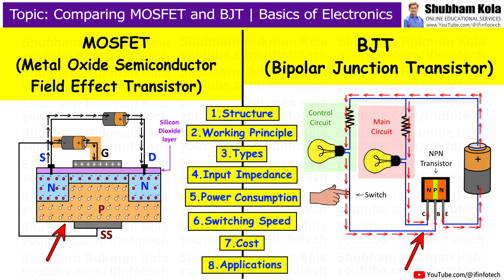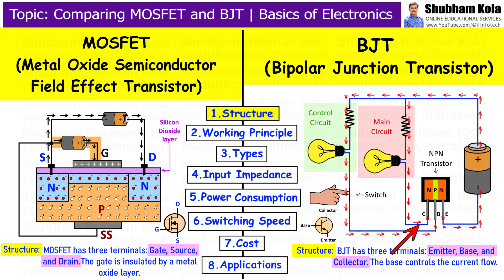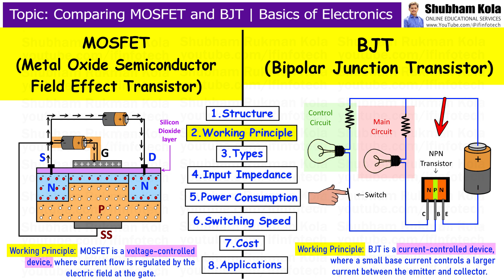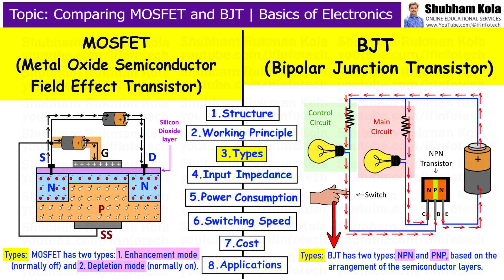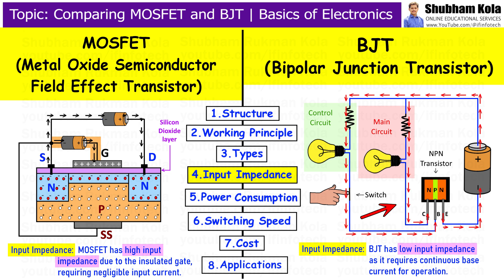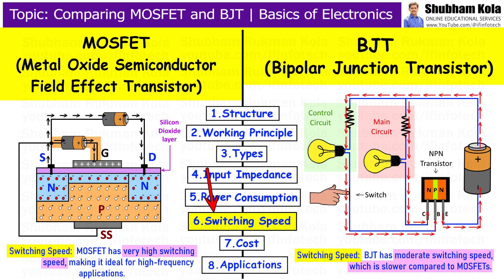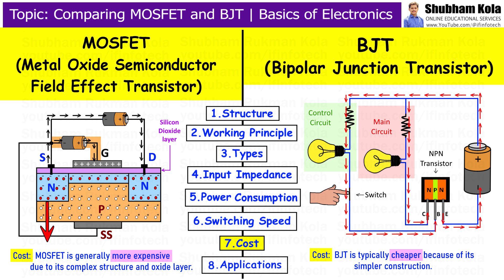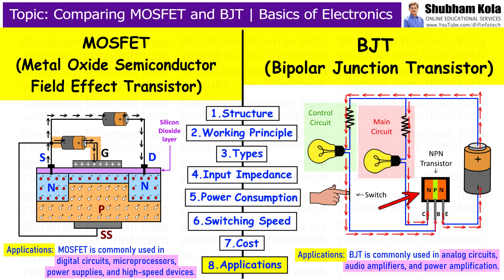MOSFET and BJT Transistor Comparison with Diagrams | Working, Difference, Application | Shubham Kola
In this video, we’re going to learn about Comparison of MOSFET and BJT Transistors with Diagrams.

Timecodes
0:07 - Introduction
0:13 - Comparison of MOSFET and BJT
0:30 - Structure of MOSFET and BJT
1:30 - Working Principle of MOSFET and BJT
2:28 - Types of MOSFET and BJT
3:17 - Input Impedance of MOSFET and BJT
4:01 - Power Consumption of MOSFET and BJT
4:48 - Switching Speed of MOSFET and BJT
5:30 - Cost of MOSFET and BJT
6:14 - Applications of MOSFET and BJT